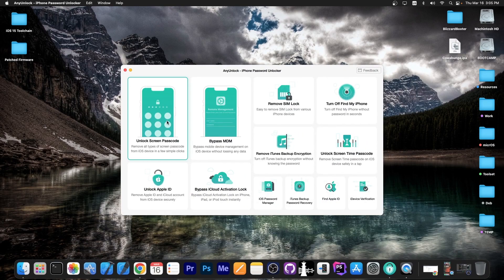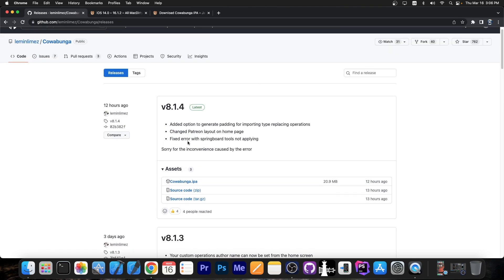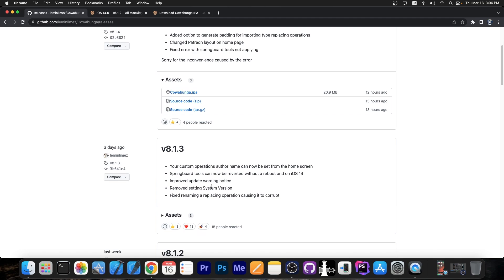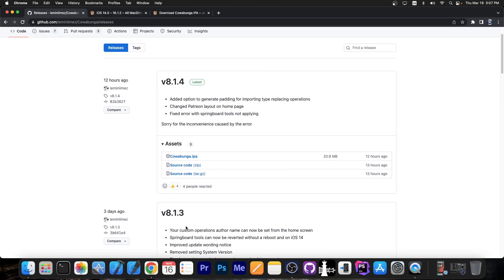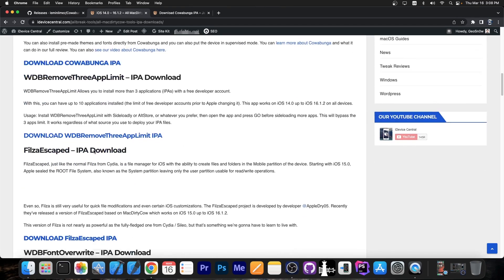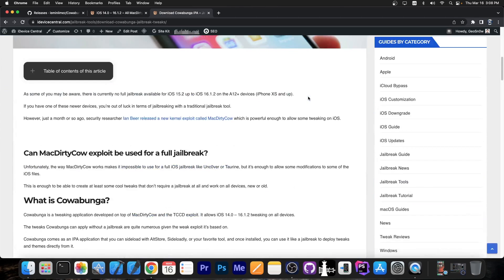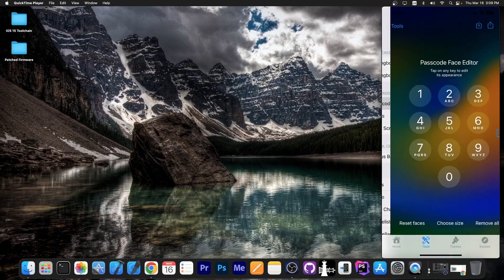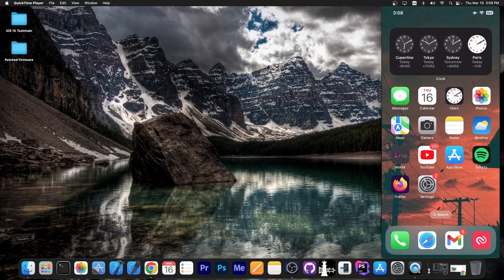iOS 14.0 - 16.1.2 JAILBREAK News: NEW Cowabunga RELEASE! Fixes Major Issue With Tweaks!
In today's video, we are discussing the latest update to Cowabunga, a jailbreak alternative for iOS 14.0 up to iOS 16.1.2 on all devices which allows you to install some tweaks / customizations and themes on your device even without a jailbreak. A new update is out, fixing some major issues such as tweaks not applying properly.

It's also paramount to mention that neither Cowabunga nor other MacDirtyCow apps are detectable by jailbreak detection in apps. While Cowabunga is not a full jailbreak per se, it can still provide some great jailbreak functionality through the customization it brings.

~ GeoSn0w